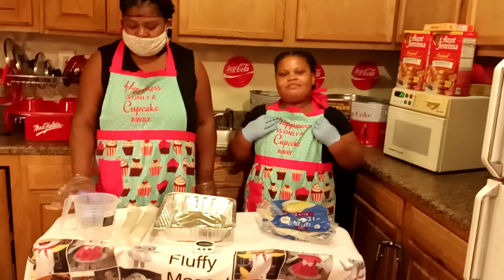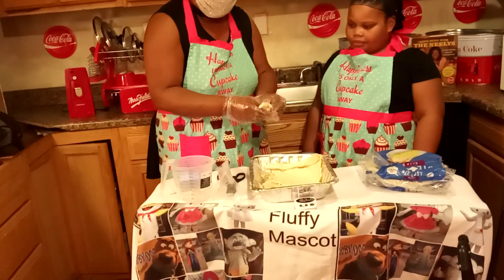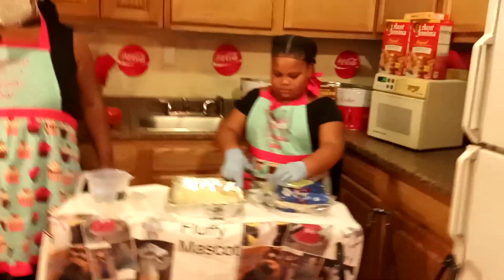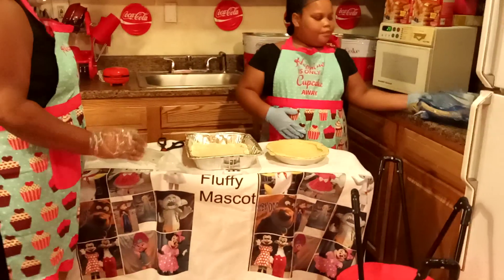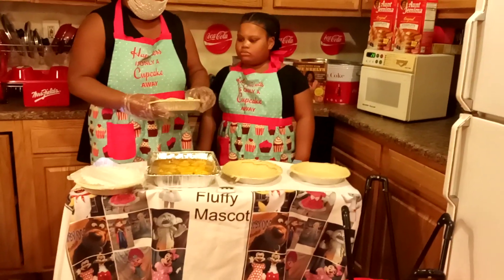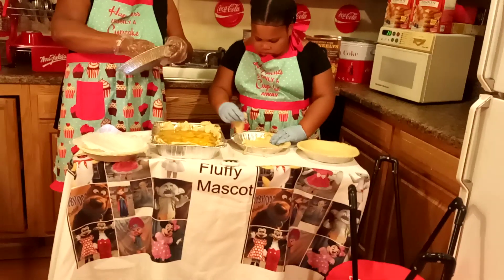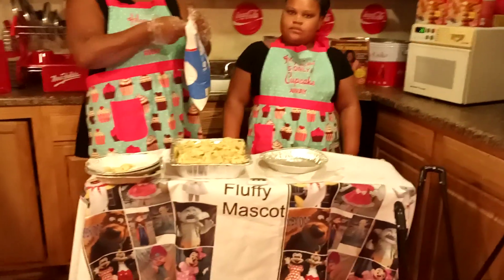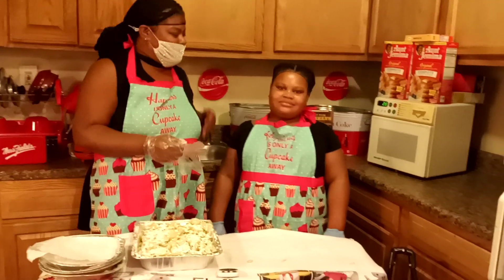Michelle and India peach cobbler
Ingredients

Peach Cobbler

3 pounds peaches peeled and sliced

1/2 cup cold butter cut into cubes

1 1/4 cup plus 3 teaspoons flour

1/4 teaspoon sea salt

1/2 cup brown sugar

1 teaspoon cinnamon

1/2 teaspoon Nutmeg

Instructions

Crust

Mix 1 1/4 cup flour with sea salt in a large bowl. Add cold butter and work together with hands until a coarse meal forms. Add cold water and continue working until the dough melds together. Shape into a square, wrap in plastic wrap, and place in the fridge for at least 30 minutes.

Filling

While dough chills, mix peaches, brown sugar, cinnamon, nutmeg, and remaining flour in a large bowl.

Melt butter in a large skillet over medium heat and add in filling mixture. Cook until bubbly and thickened, stirring as necessary.

Preheat oven to 350 degrees. Pour filling into a square (I used 8in X 8in) baking pan. Set aside.

Roll out dough and cut into 8 one-inch strips. Lay over top of filling in a  criss-cross pattern. Brush with beaten egg then sprinkle with white sugar.

Bake for about 45 minutes or until crust is golden. Allow to cool and set for at least another 45 minutes then serve.